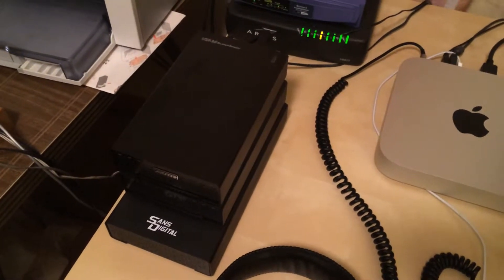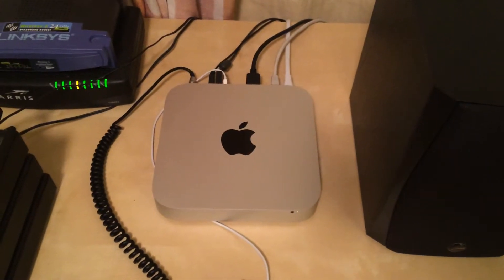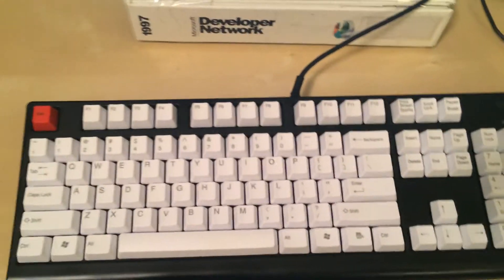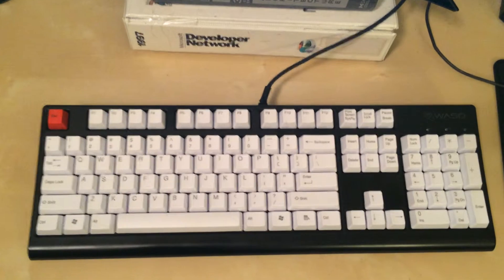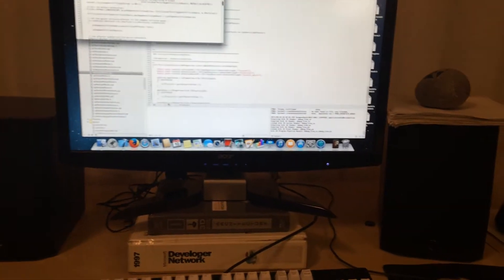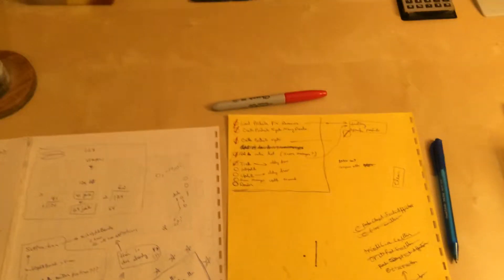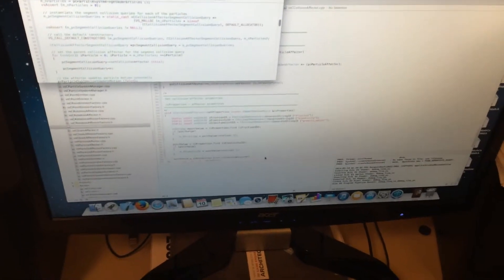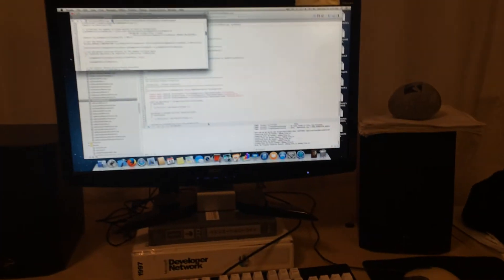IPhone App Developer Desk Tour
This is a view of my work area where I develop my apps. As you can see it doesn't really take much to work on iPhone apps in terms of hardware. It has more to do with development experience than the hardware. Also discipline and getting things done is more important than the equipment.